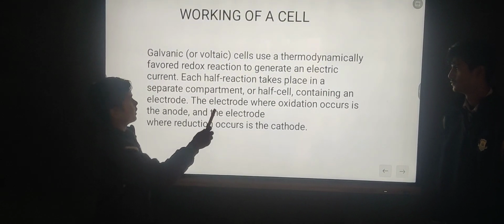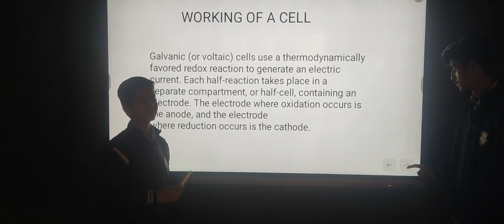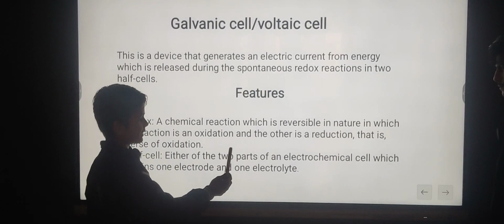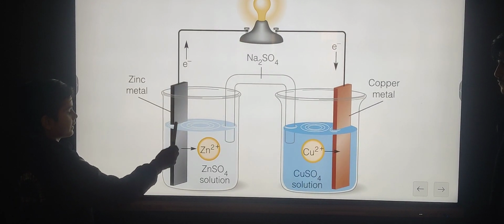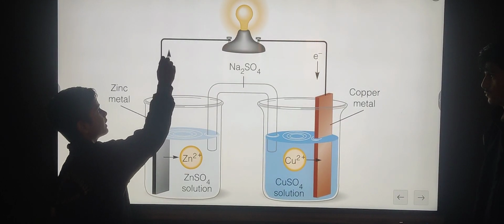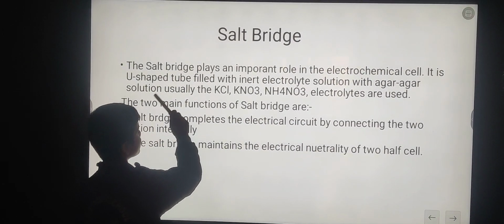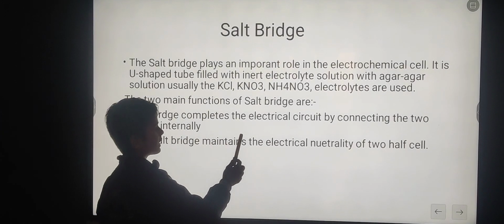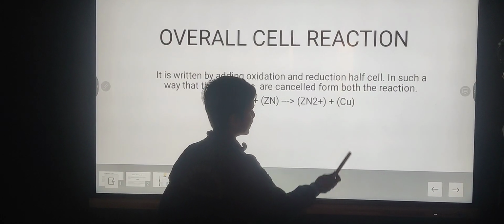DRM PUBLIC SCHOOL DESRAJ COLONY PANIPAT. SAKSHAM STUDENT of Grade XIth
schoolbestactivity#studentactivity
littleChamp#
DRM PUBLIC SCHOOL #
School activity#
science Activity #
school best Activities#
science class schoolbestactivity#
activityschool#
studentconfidancedevlope#
studentmikespeech #
Student#
Scienceproject#
schoolproject#
mastering#
mastering the concept